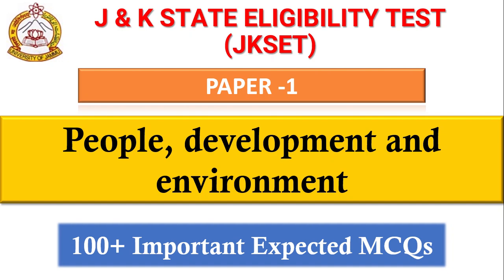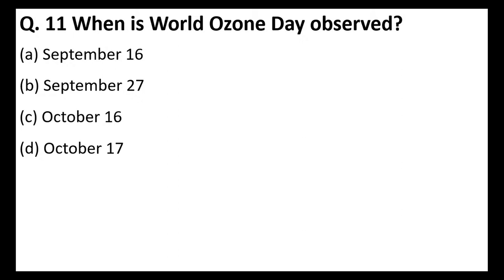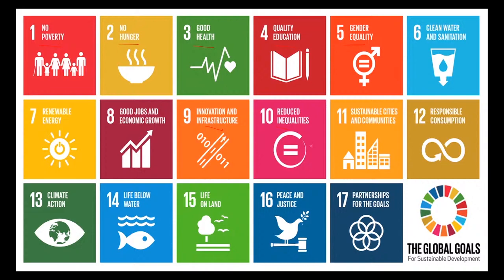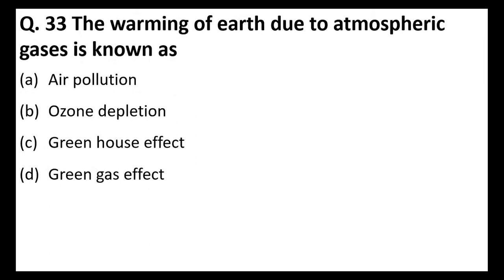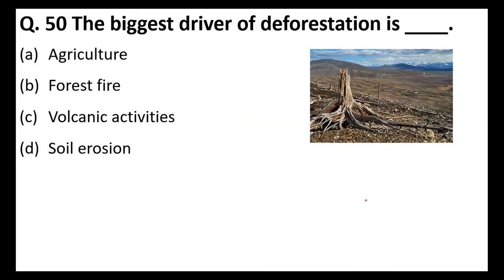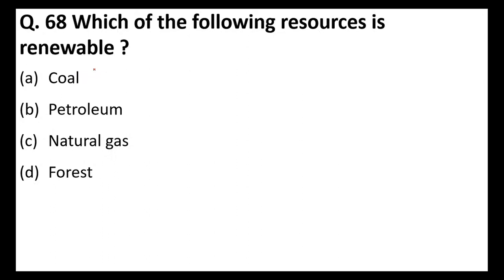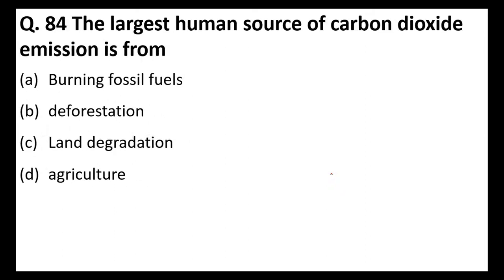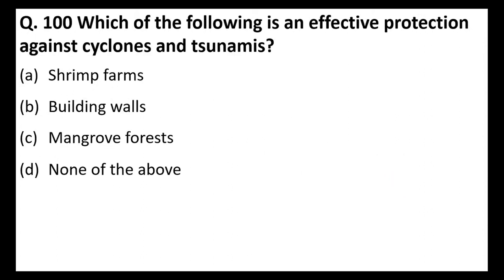JKSET/LA SET 2022 Paper 1 Preparation | People, development & environment Top 100 Most Expected mcqs